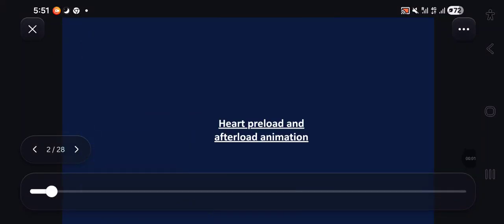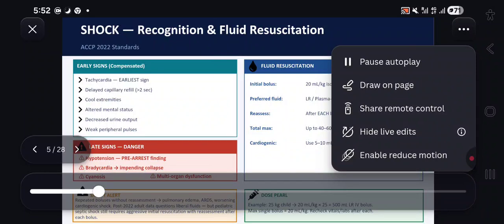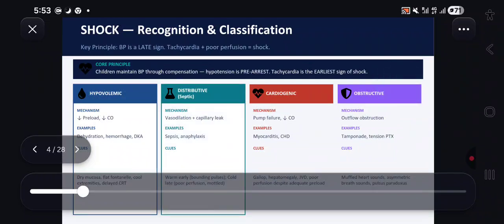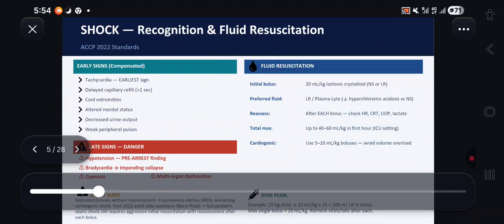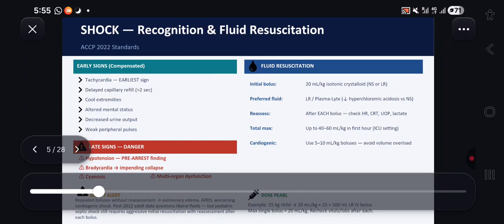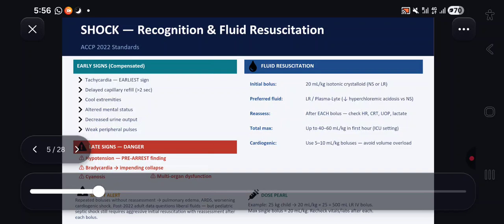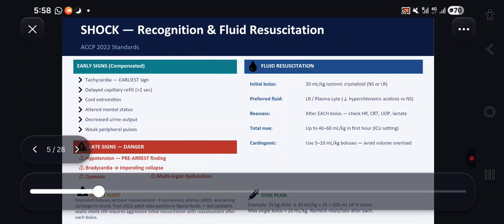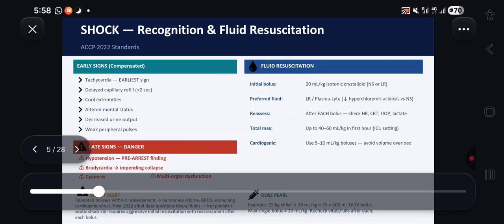27 June 2026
🎓 Dr Pharma Academy — Clinical Pharmacy Education for ICU & Pediatric Professionals
High-yield. Evidence-based. Clinically focused.
Designed by pharmacists — for pharmacists. 💡
📚 What we cover:
🔴 Critical Care & PICU Pharmacotherapy
🟠 Pediatric Pharmacology & Drug Safety
🟡 BCPPS & Board Exam Preparation
🟢 Infectious Disease & Antimicrobial Stewardship
🔵 Pharmacokinetics & Special Population Dosing
🟣 Medication Safety & Clinical Pearls
🎯 For: Clinical Pharmacists · Residents · BCPPS Candidates · ICU Teams